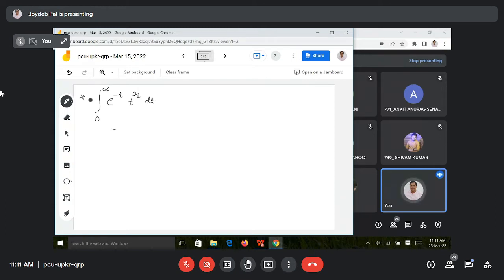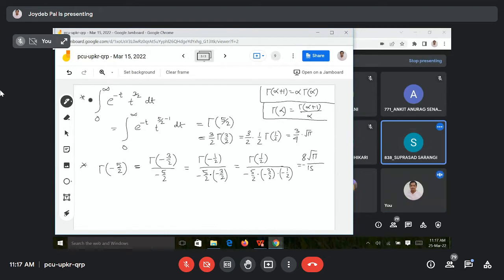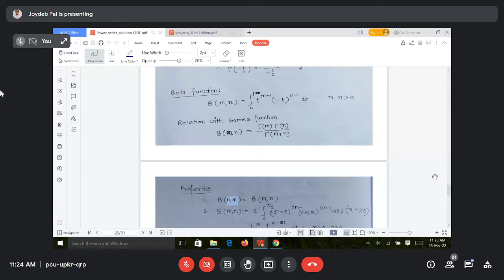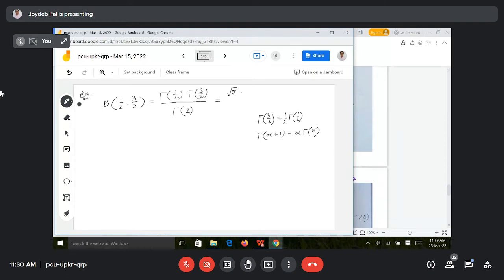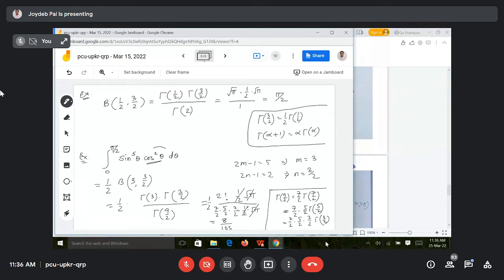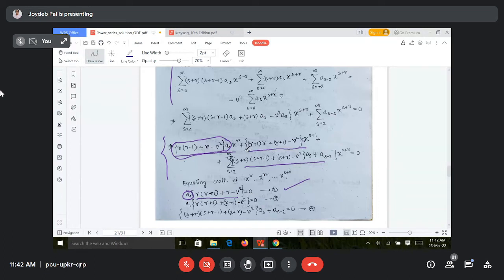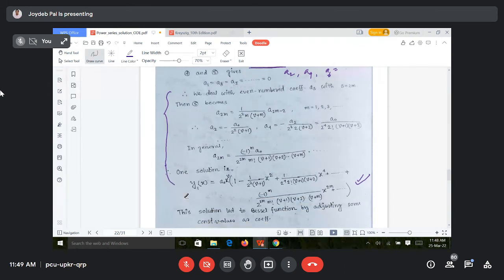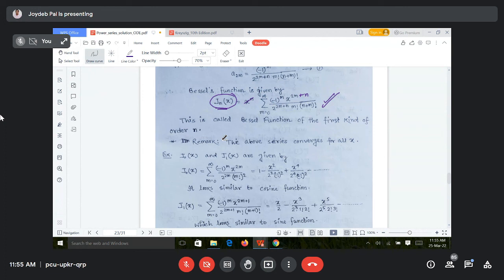MATHS [25TH MARCH,2022 FRIDAY]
[25TH  MARCH,2022
FRIDAY]